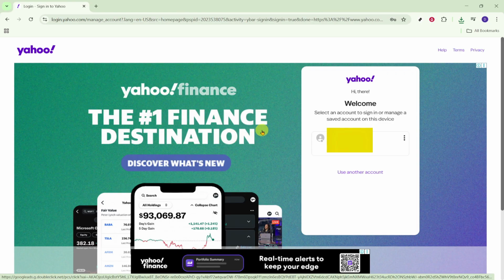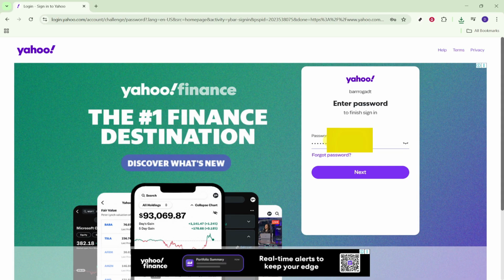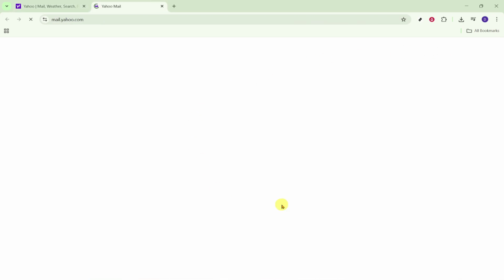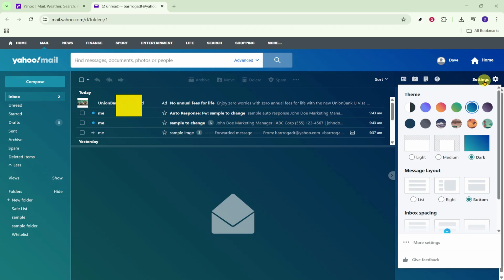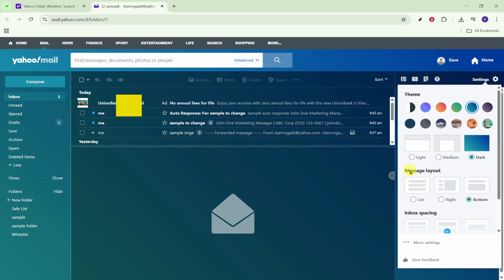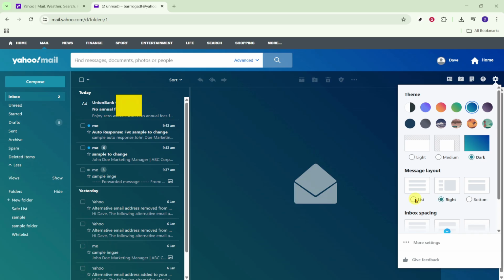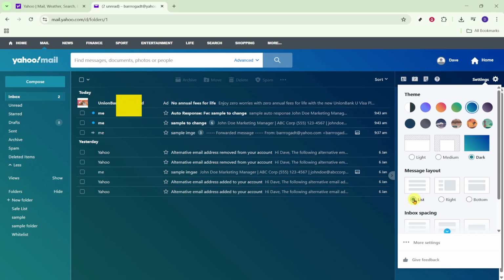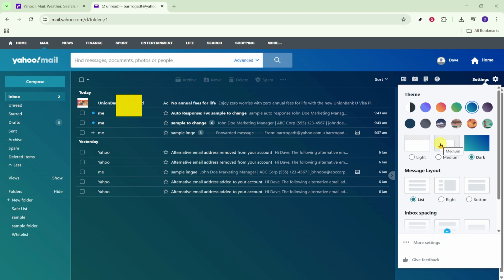How To Change Message Layout On Yahoo (2026) (Complete Guide)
In this video, you’ll learn how to change message layout on Yahoo Mail step by step. This beginner-friendly tutorial shows you how to customize Yahoo Mail layout, adjust message view, and switch reading pane settings easily.

If your Yahoo Mail inbox doesn’t look the way you want, this guide will help you change Yahoo Mail message layout and display settings in just a few clicks. Perfect for anyone using Yahoo Mail in 2026 who wants a cleaner and more comfortable inbox view.